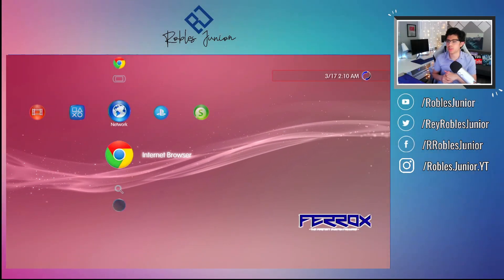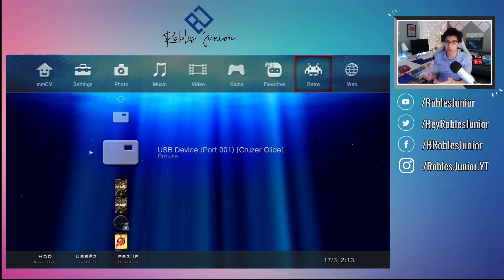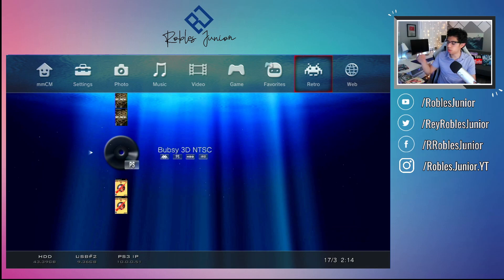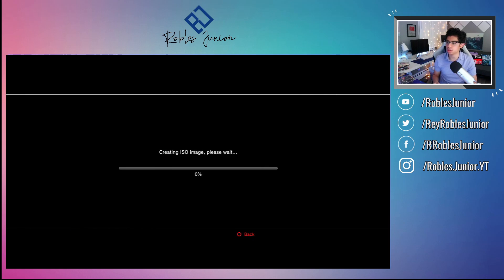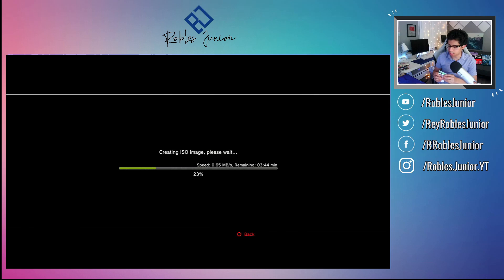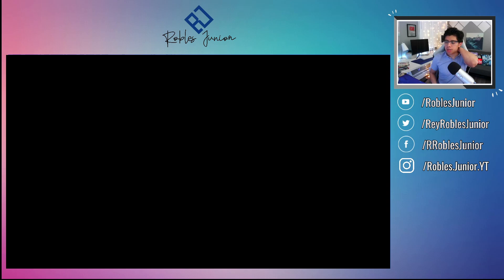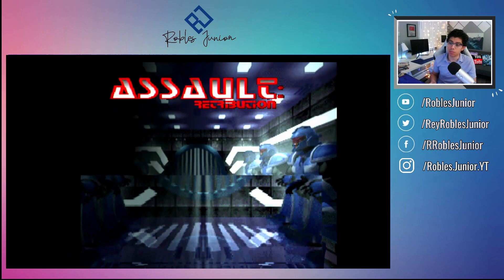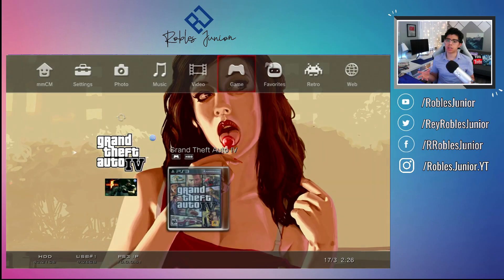PS3 Hacks: Quick Look At MultiMan - Play PS3, PS2, PS1 & PSP Games - All In One App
In this video we take a look at one of the best applications for a jailbroken PS3; Multiman!